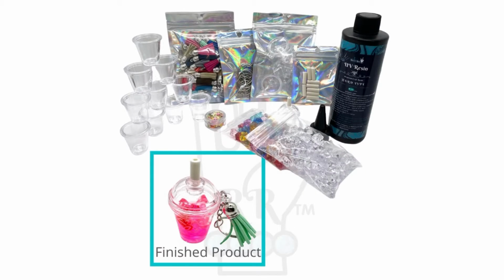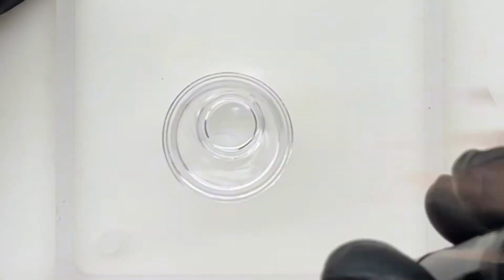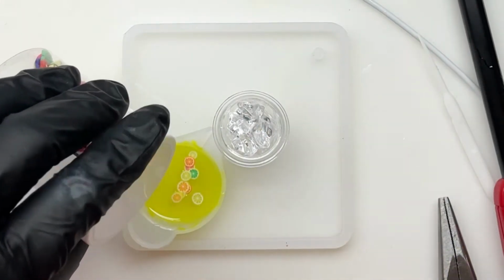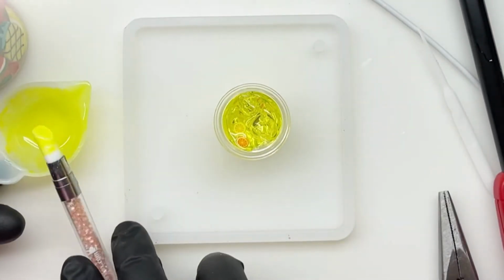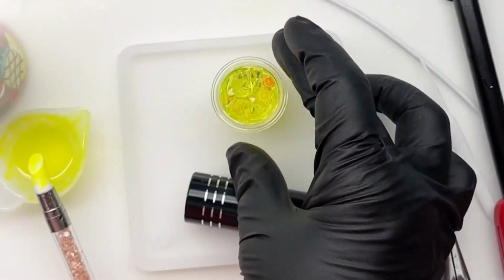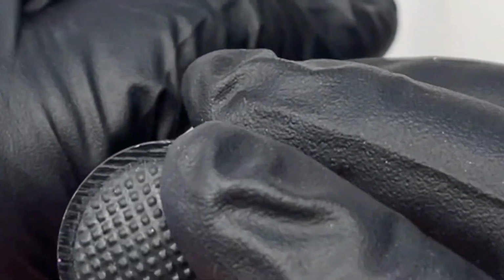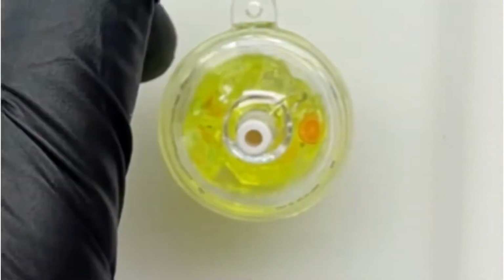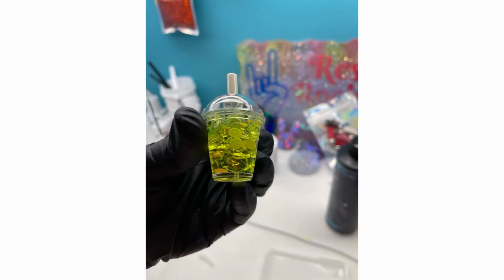Resin Rockers Mini Iced Cup Keychain Kit Video Tutorial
This tutorial will guide you through the steps to make these adorable beverage keychains using the Resin Rockers Iced Beverage Keychain Kit.

Each kit will make 10 keychains and the kit can be found on our